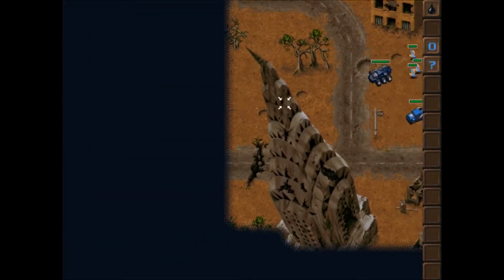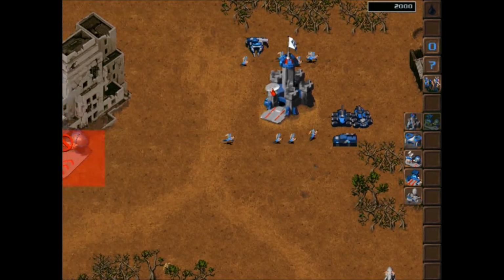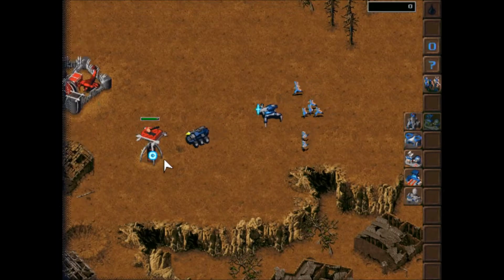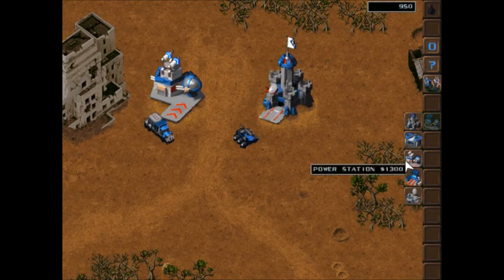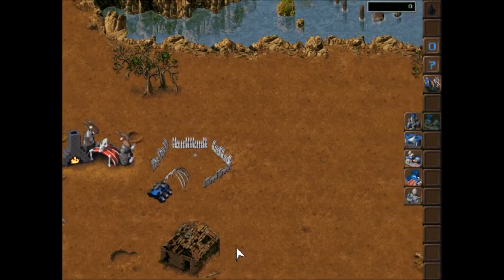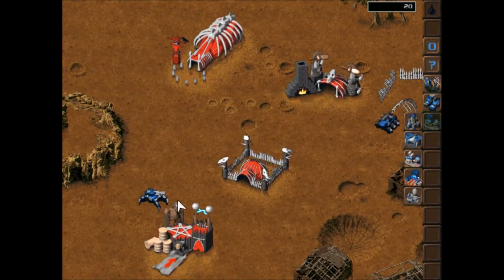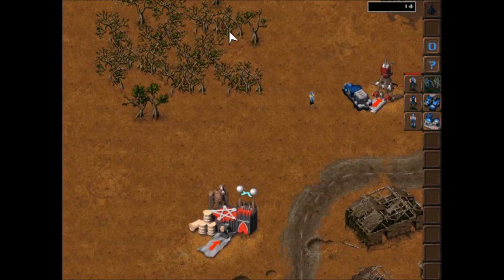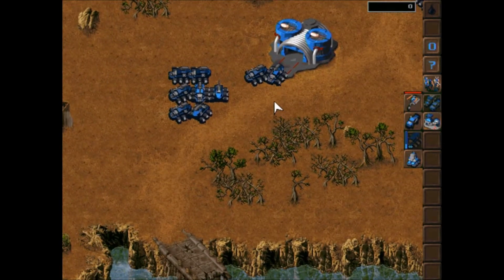Lets Play Krush, Kill 'n' Destroy (PC) Rescue The Commander 09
CPU AMD Phenom X4 965BE @ 3.4ghz
RAM 16Gb Corsair Dominator Platinum
GPU Nvida GTX 670 2Gb